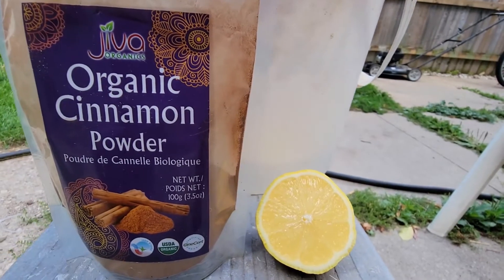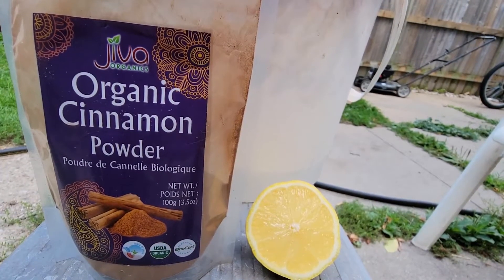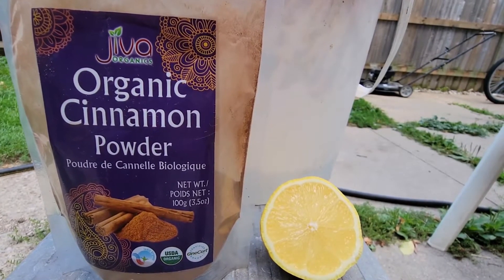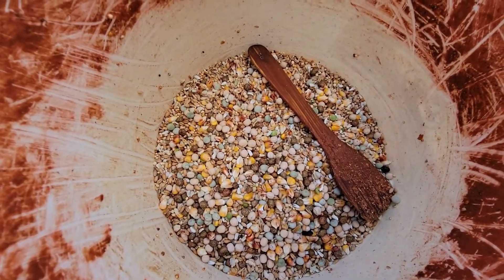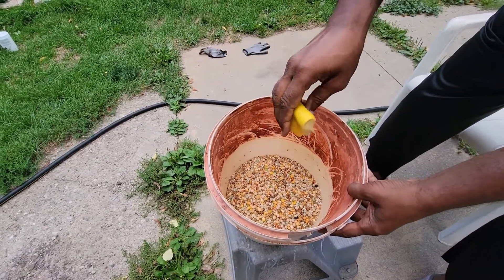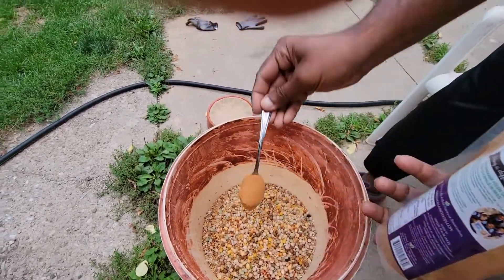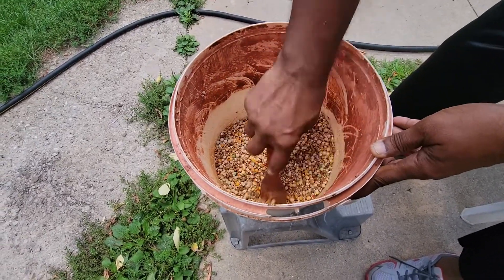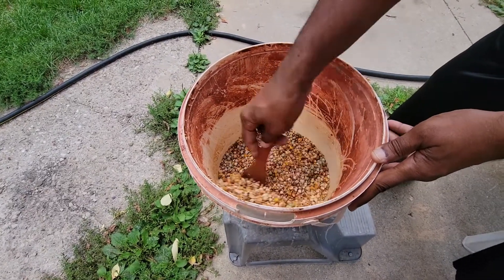Natural 4-1 | Alternative to antibiotic | Racing Homer Pigeon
Golden Eye Loft, Its all about Pigeons.